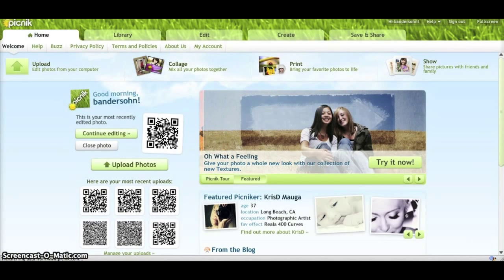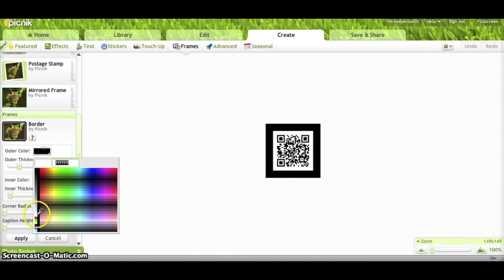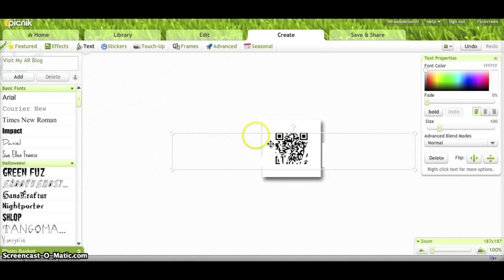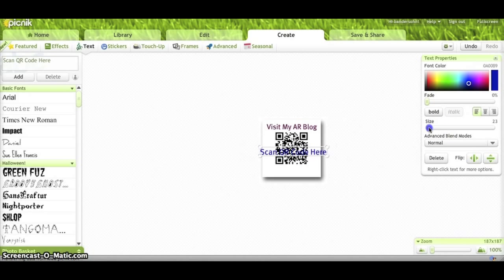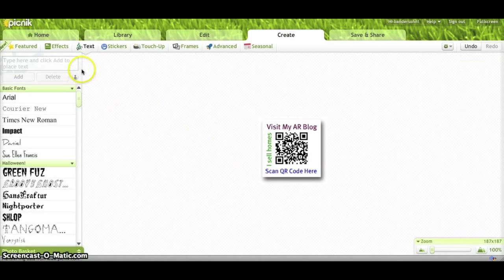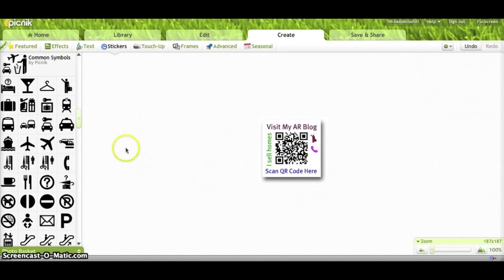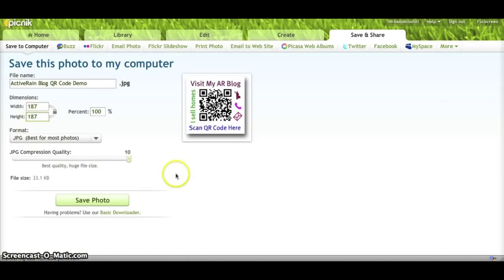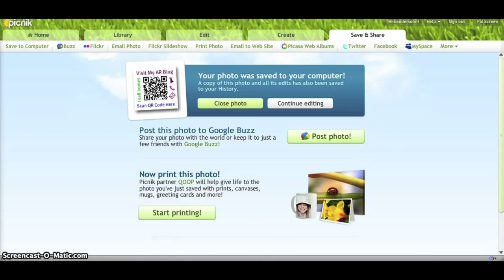How To Customize QR Code Images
This video tutorial uses Picnik.com as the editing site and demonstrates how to create and customize your QR code images.